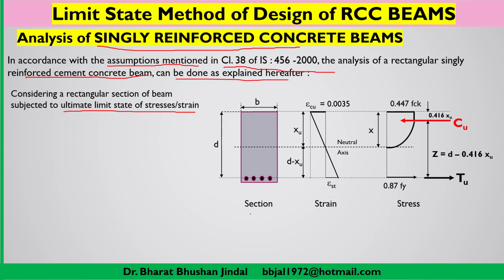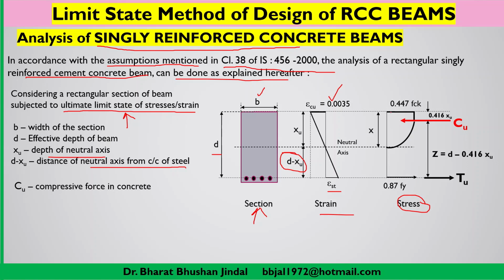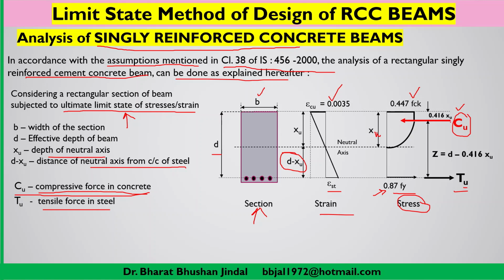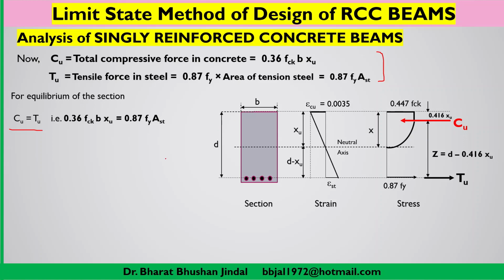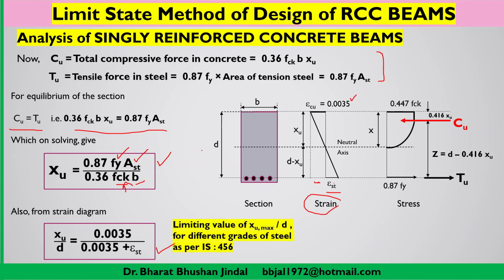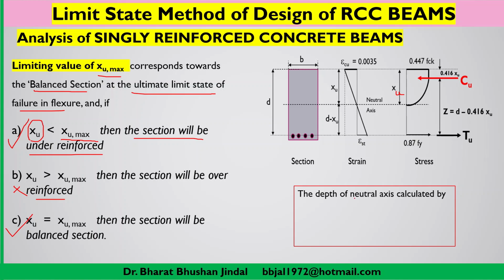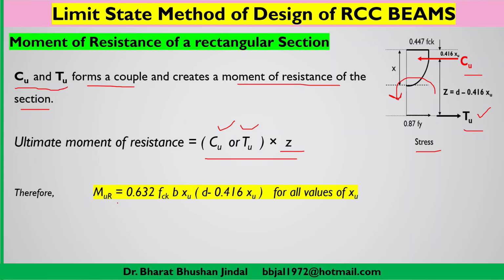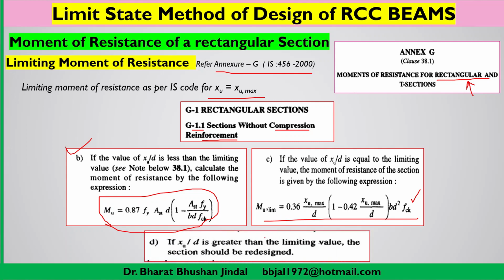Lecture 8 || Design of RCC Structures || Limit State Method ||Moment of Resistance ||IS :456 -2000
Current lecture covers :

Design Methods of RCC
Limit State Method
Moment of Resistance
Stress Block of Compression in Concrete
Area of Tension Steel
Compressive Force
Tensile Force
RCC Beams under Flexure
Balanced RCC Section
Under Reinforced RCC Section
Over Reinforced RCC Section

Lecture No. 7